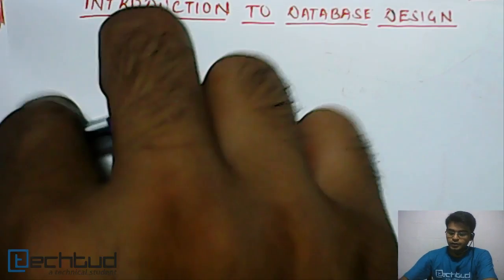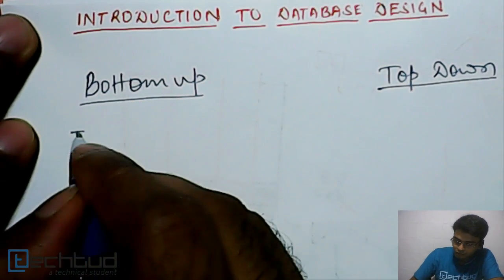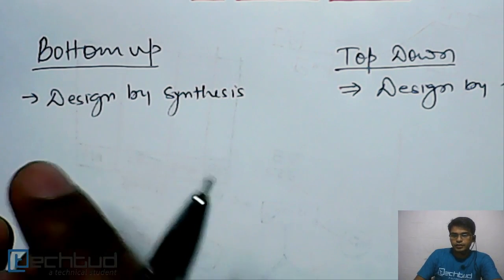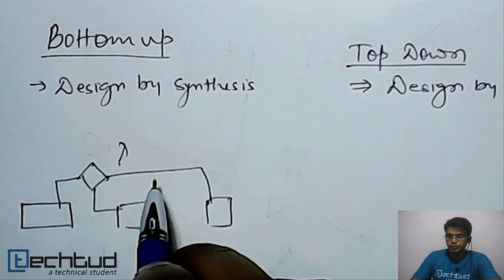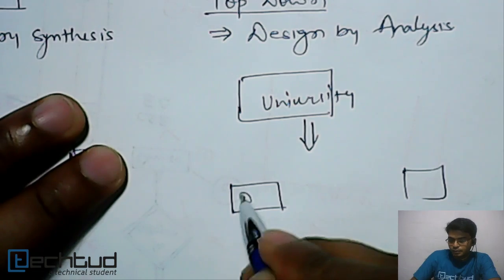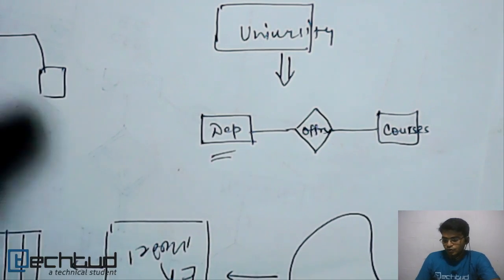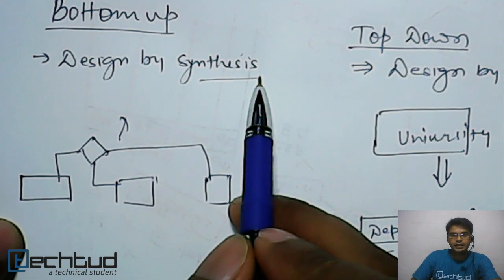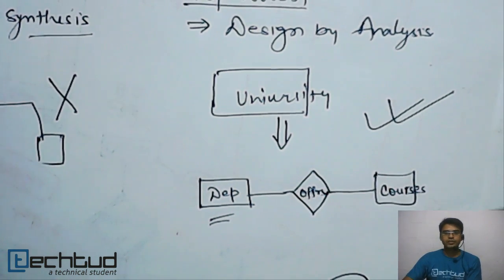Introduction to Database Design | Database Management System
There are two methods of database design: Design by Analysis and Design by Synthesis. To ask your doubts on this topic and much more, click on this Direct